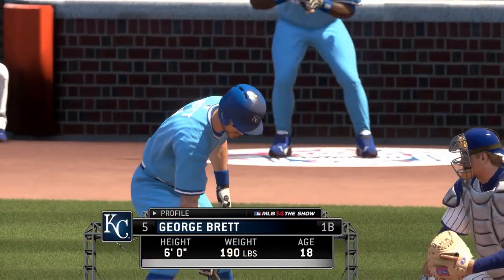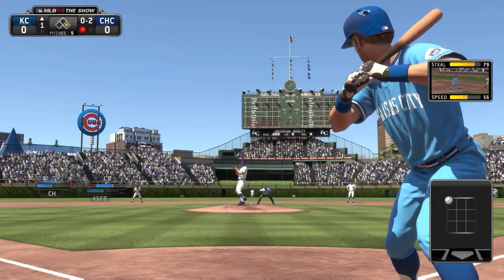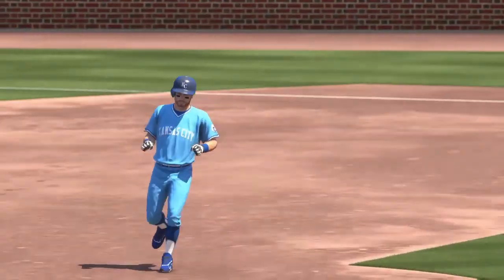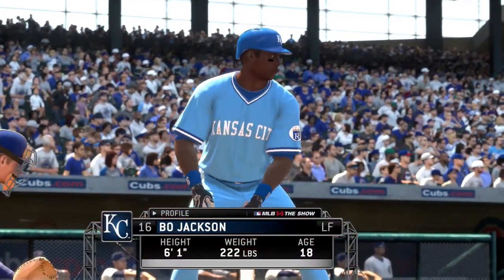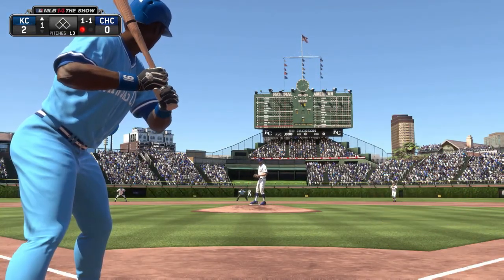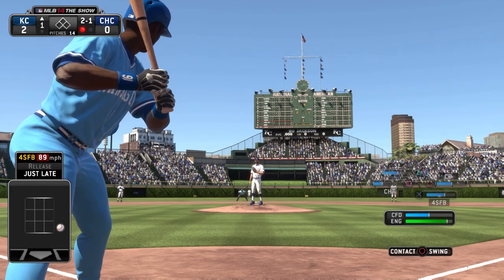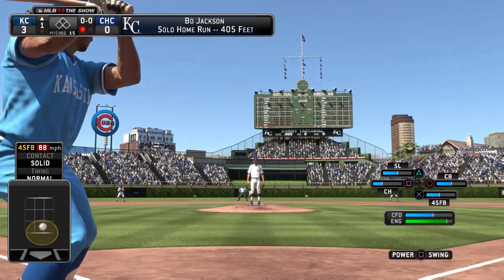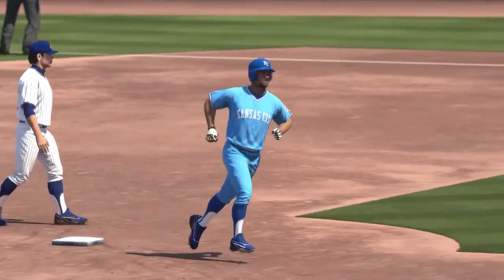TBTC MLB 14 The Show, Royals go back to back to back.